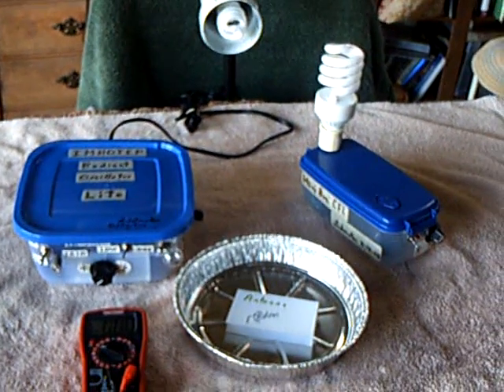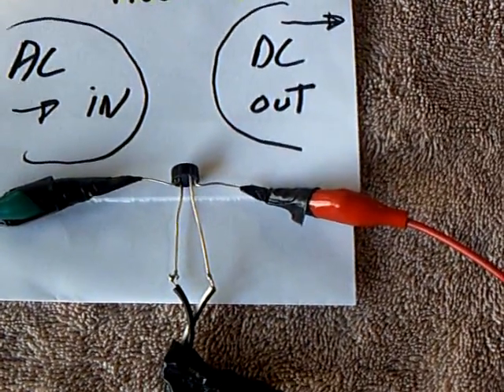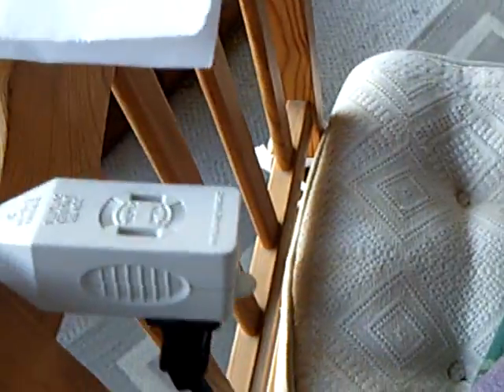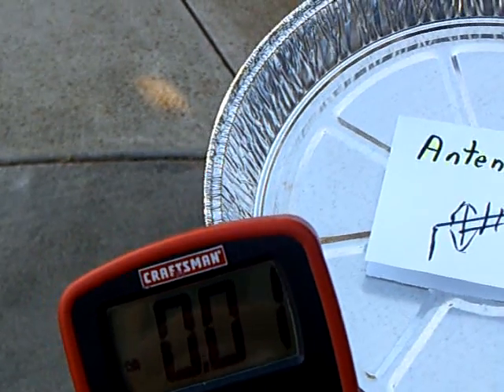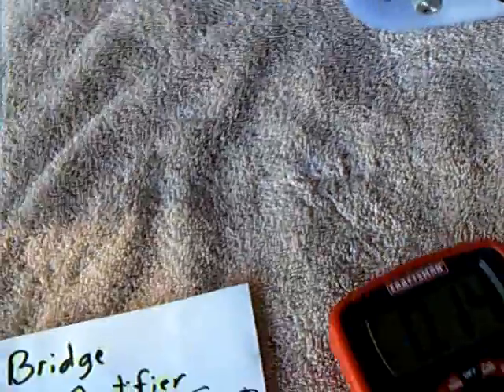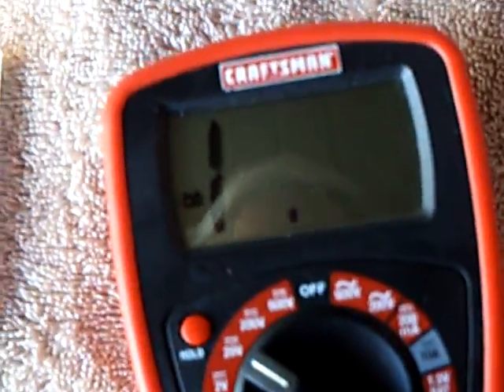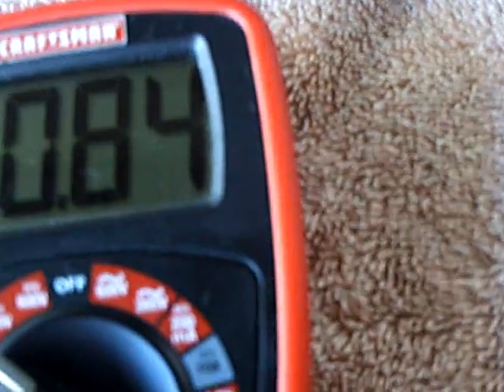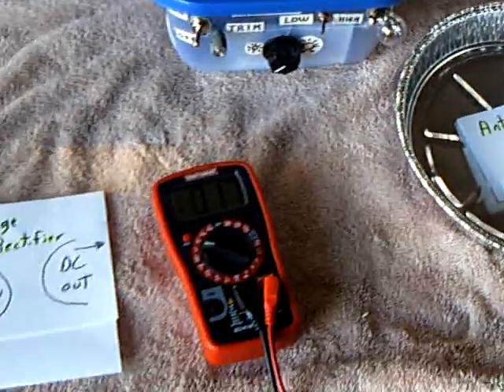Electricity In The Air!!!---Strange Findings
I found electricity in the air where I was doing my Earth Ground & Antenna experiment.  It might be something that we can use if we can catch it!